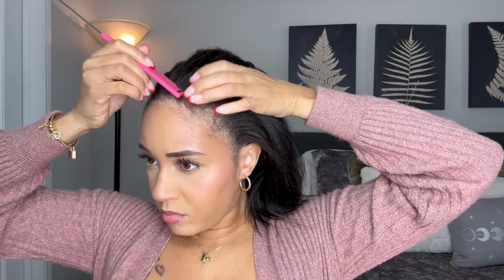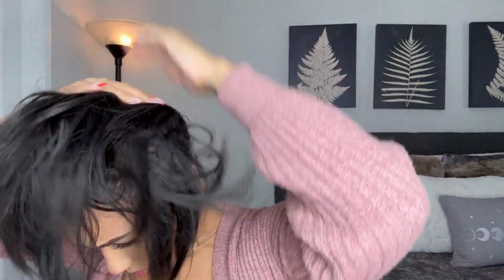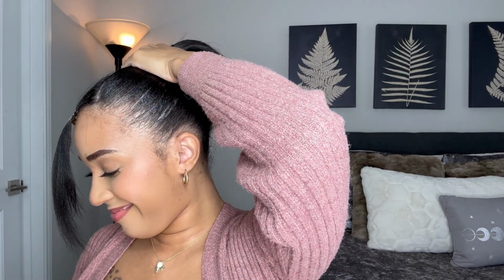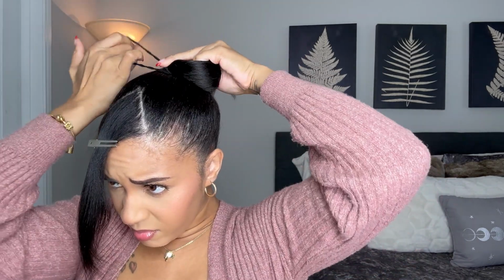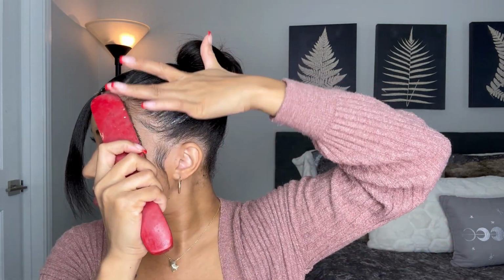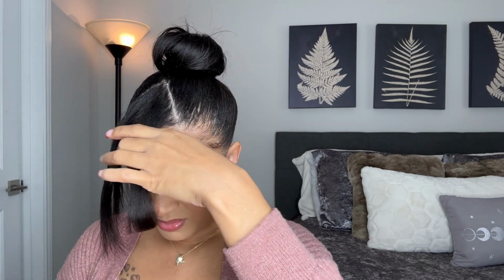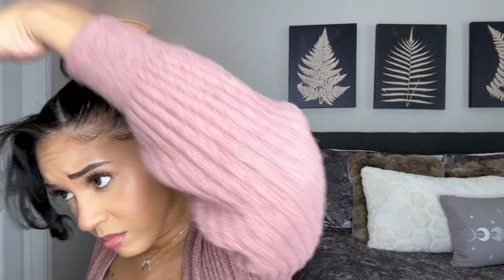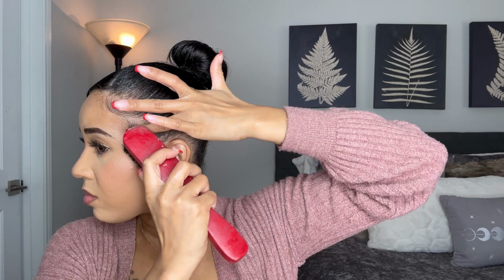Easy 10 Minute Updo Swoop Bang & Bun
This is my go to style when my hair is dirty and I need something cute, quick and easy. No weave needed, but you can if you want a more dramatic look.

raveencierrea on Instagram